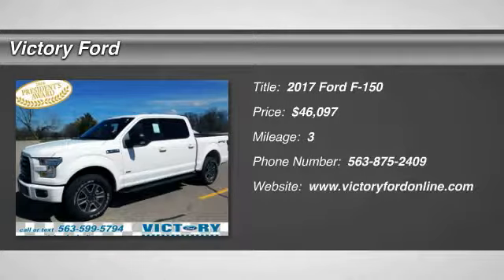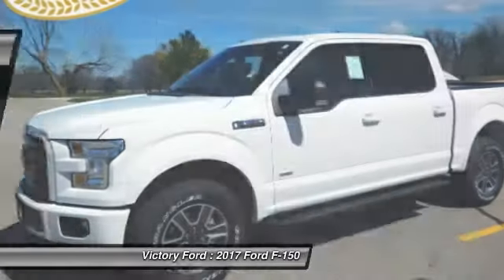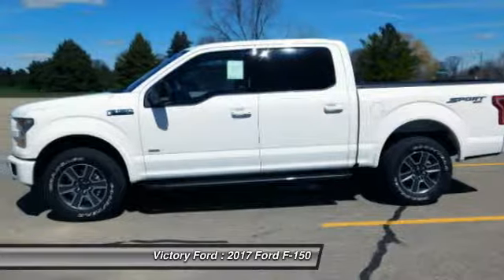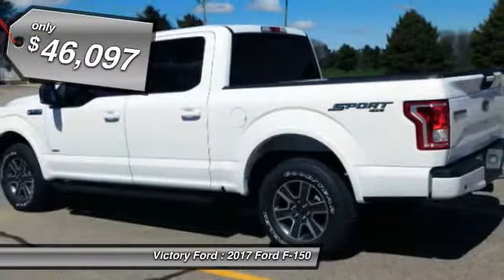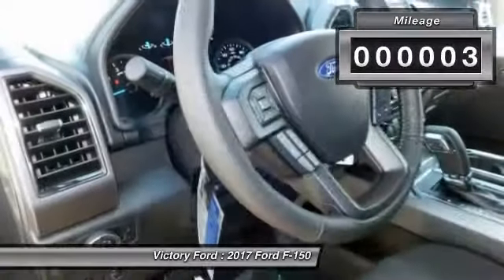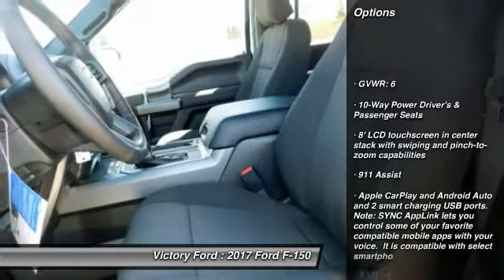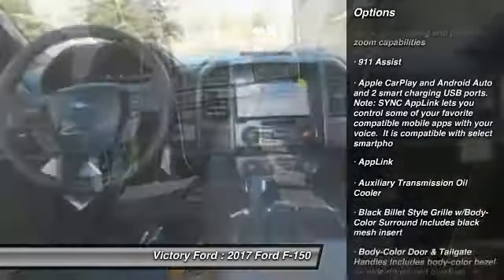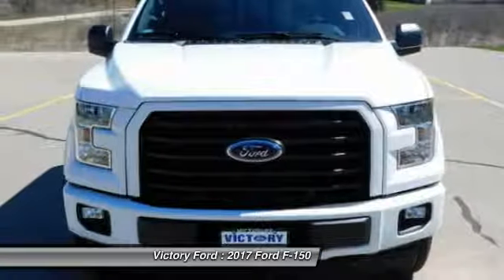2017 Ford F-150 Dyersville, Dubuque, Cedar Rapids, Manchester IA CH529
2017 Ford F-150 XLT - $46097

Victory Ford
30584 Olde Hawkeye Road

Pick up this Oxford White 2017 Ford F-150, available today at Victory Ford. This could be the one you've been searching for.